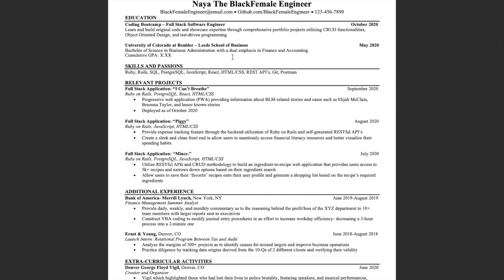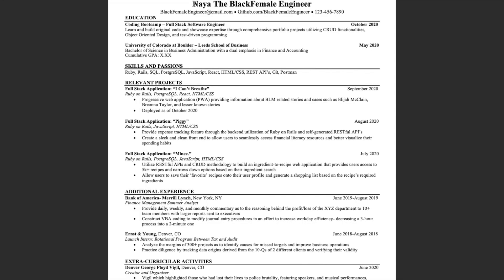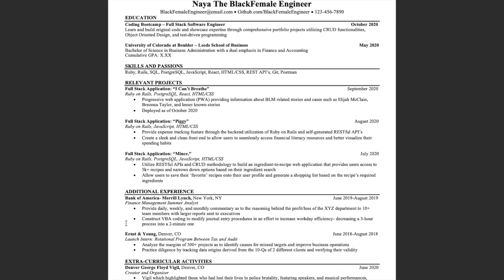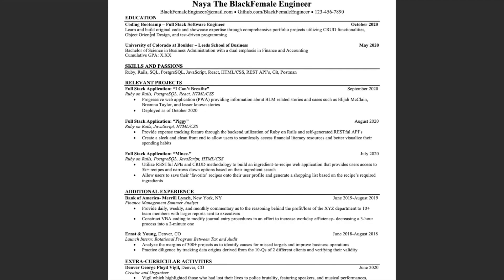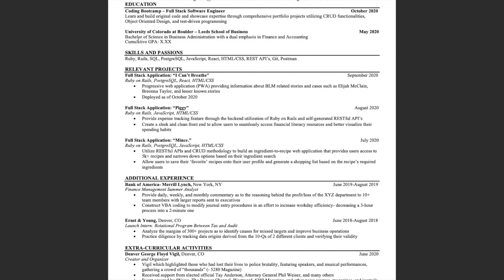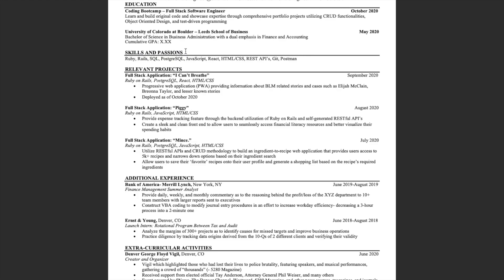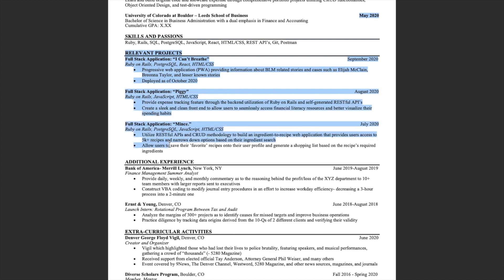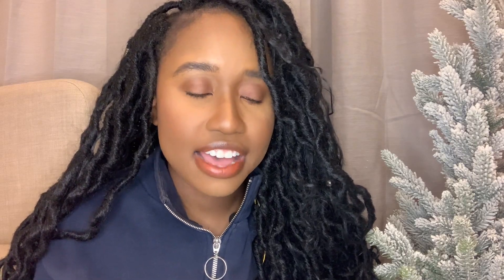THE RESUME THAT GOT ME MY DREAM JOB| Software Engineer Resume Template|Software Engineer Resume Tips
Today I expose the resume that got me my dream job and will share some software engineering resume tips! Now you'll get to see a resume template specifically for an engineer and will be able to use these tips during your job hunt process. Even if you're just looking for ways to enhance your current resume, you'll get to see ways to update yours now. Job hunting is already so stressful, so I'm hoping to be a resource to you so that your experience goes as smoothly as possible!

If you are a person new to job hunting and don't know how to write a resume, especially a software engineering resume, this is a great place to get exposed to some tips! I have revised my resume multiple times to ensure that it is optimized for recruiters and my applications. It is said that recruiters take just 6 SECONDS looking over a resume before they decide to advance the candidate or not. Because of this, I often wondered how to write a resume that will get myself hired and after constant meetings with recruiters, career services, and other professionals, this is what was created!

Find a link to my full resume below!

// WHO IS THE BLACKFEMALE ENGINEER
I’m Naya and I recently switched from finance to software engineering in just 6 months! Within those months, I learned how to code when I had no prior tech experience and got my dream job at a company 99% of people know or interact with. My goal is to be a resource for people who are struggling with their career shift journey. I also aim to aid current CS and software engineering students and those in their early career by sharing my experience, advice, and answering the questions you have!